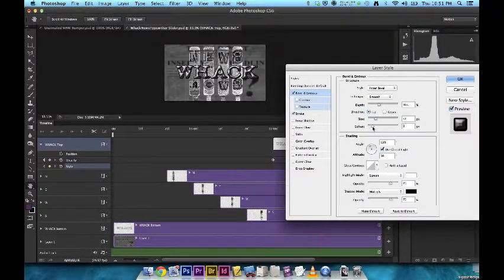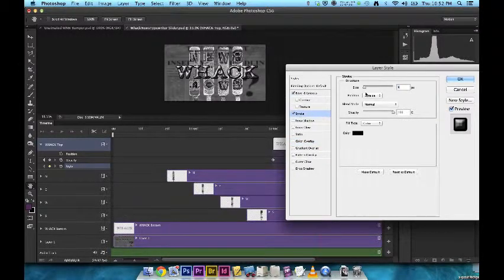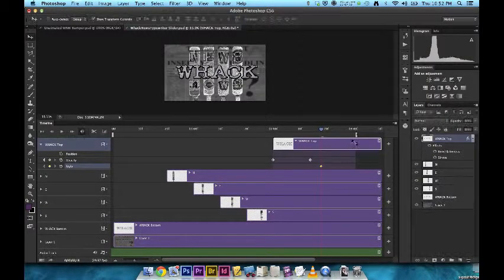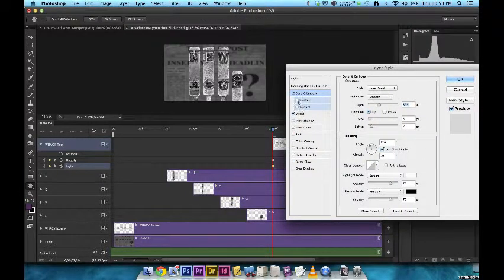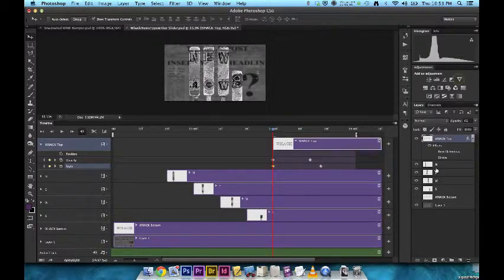Animated Images and Text - Part 4